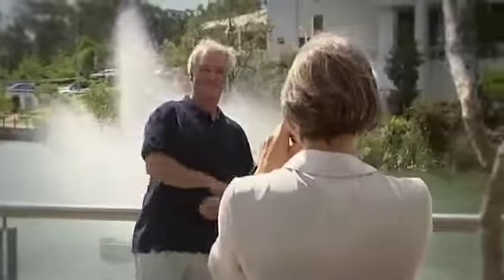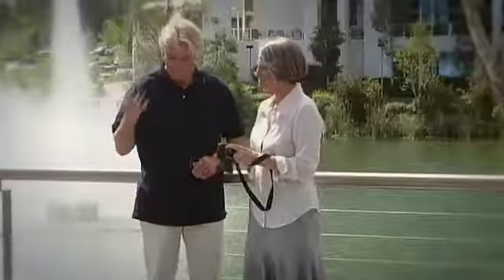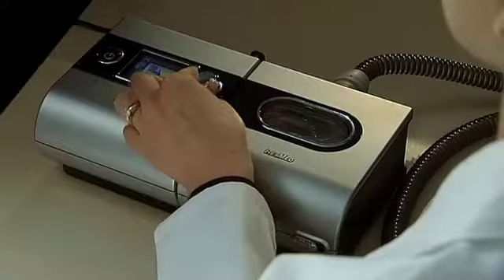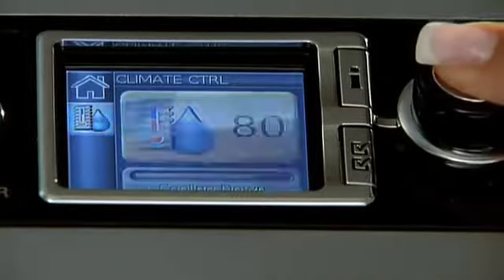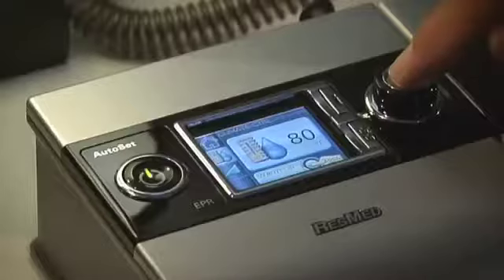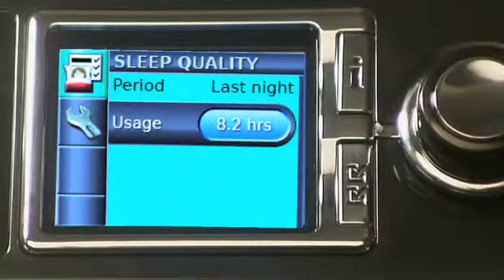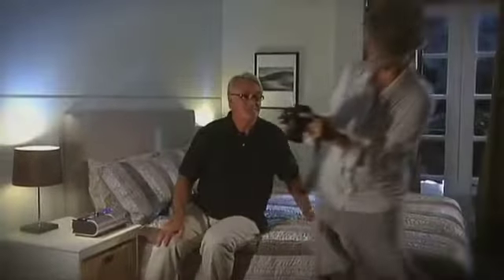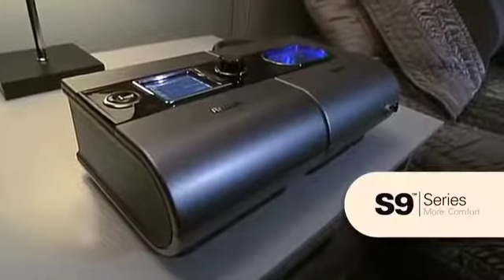S9 CPAP Series Controls & Intuitive Design - DirectHomeMedical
With its sleek contours, compact size, and ultra-light construction the dramatically different S9 Series of CPAP and BiLevel Machines from ResMed make sleep therapy truly user-friendly for the first time.